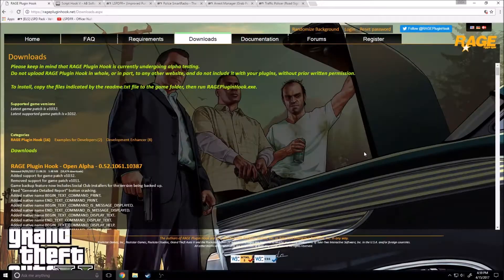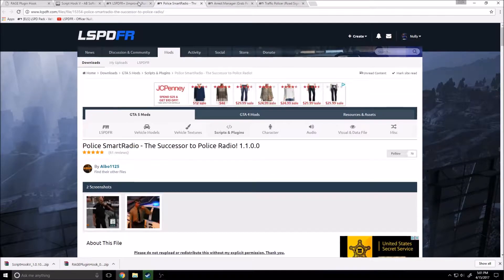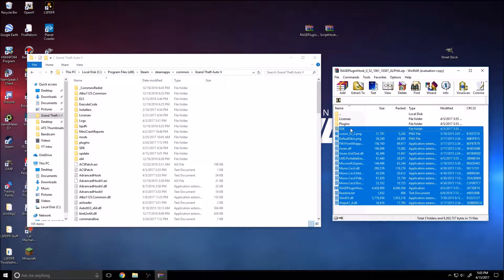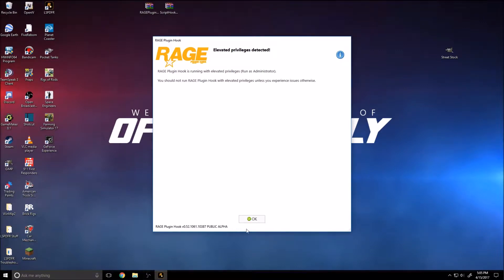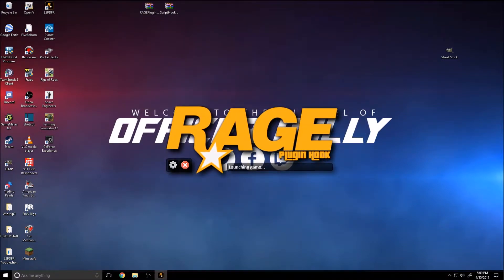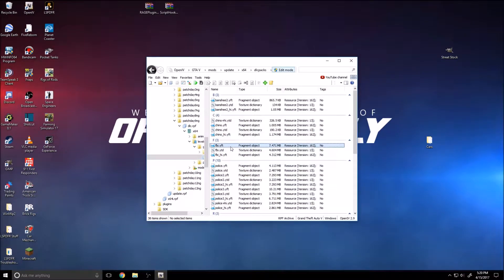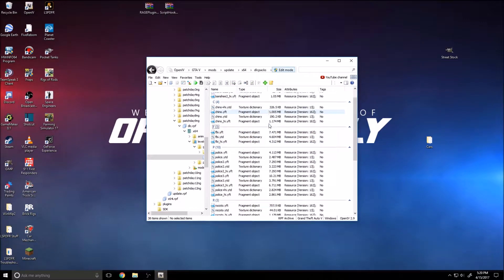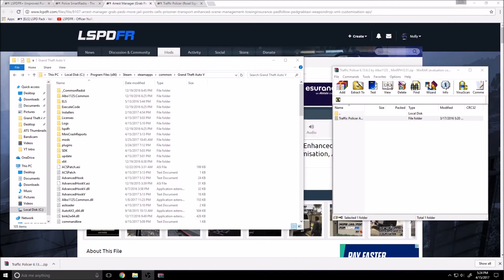Updating LSPDFR After GTA Update!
@NullyYT - Twitter
Nully - Facebook Page

Mod Links:
➤LSPDFR Requirements: